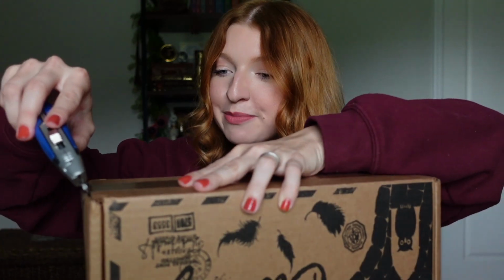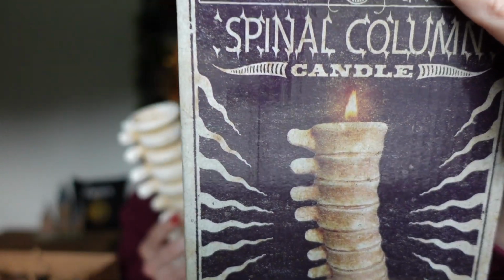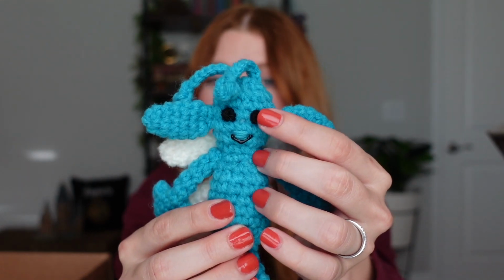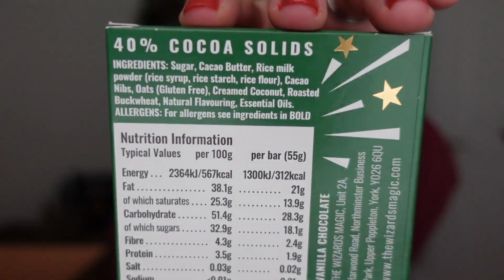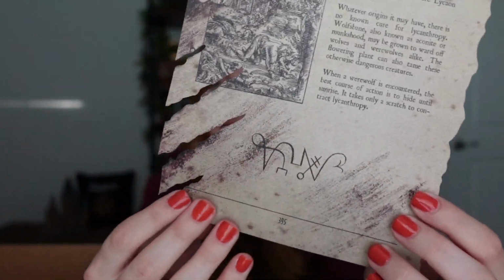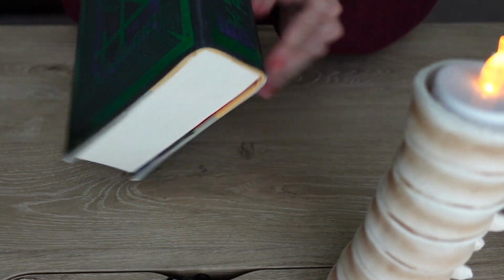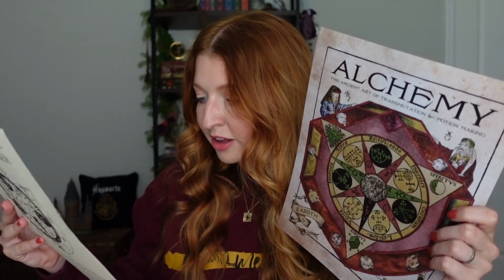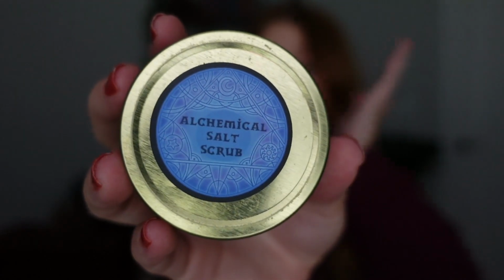HARRY POTTER UNBOXING | The Wizarding Trunk LESSONS: Dark Defense & Alchemy // June 2021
Watch as I unbox The Wizarding Trunk lessons subscription box, filled with Defense Against the Dark Arts & Alchemy themed items! This box is full of magic from replicas, potions, pins, and much more. Total of 12 magical (non-license) Harry Potter inspired items!